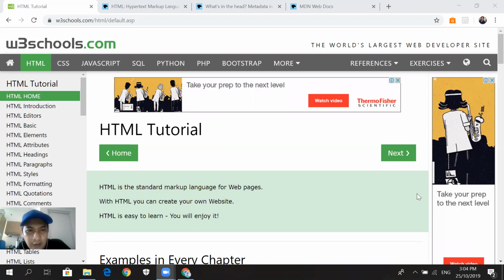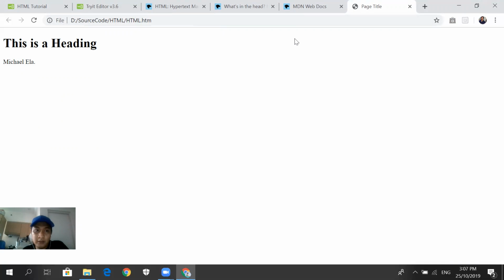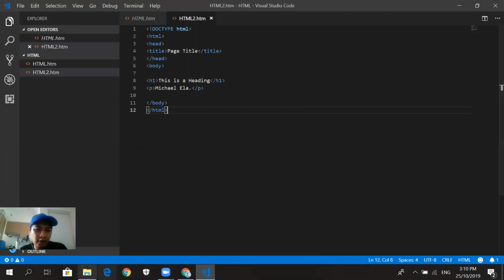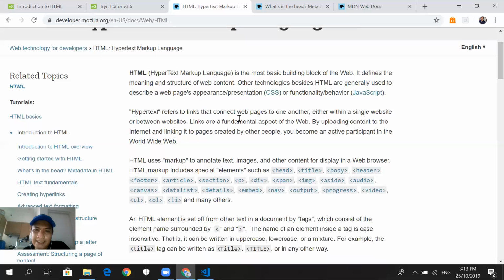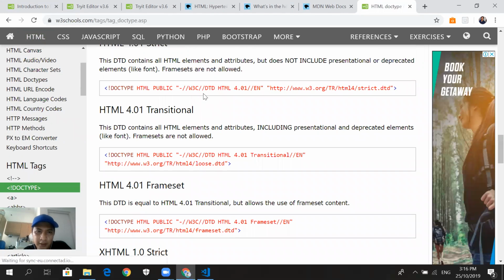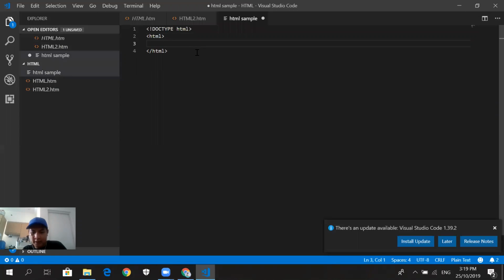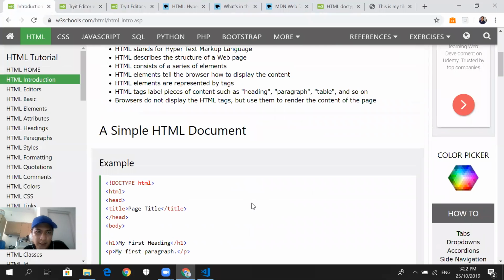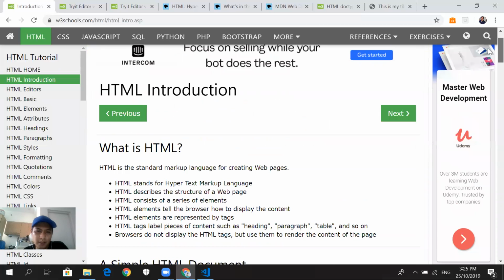Part 1 Lesson 1 : HTML Introduction with W3 School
This is an introduction to HTML of the Web Development Course